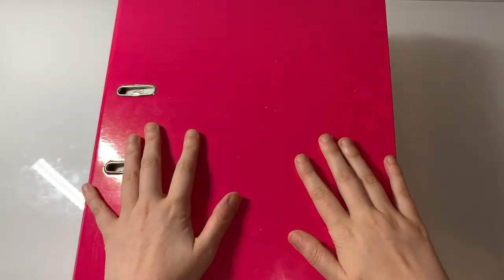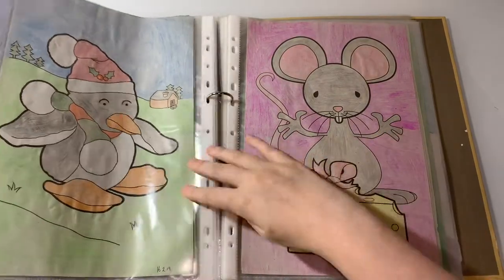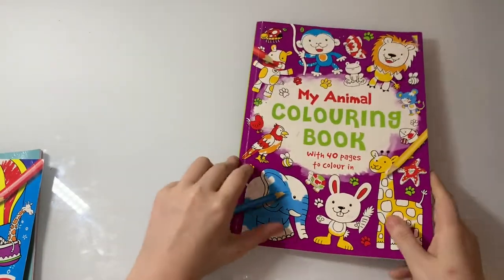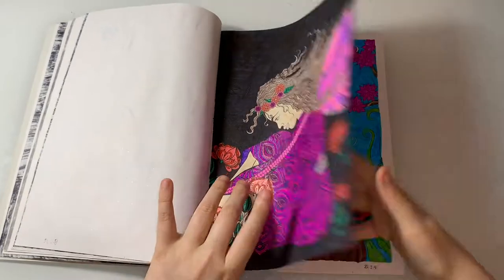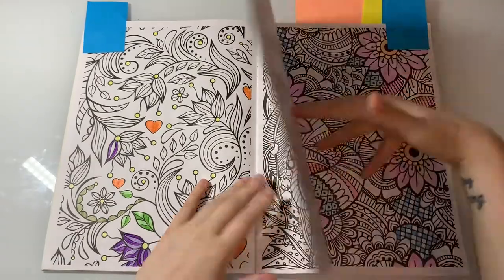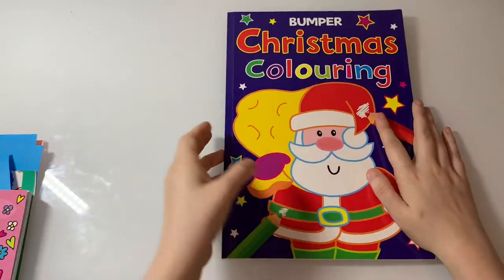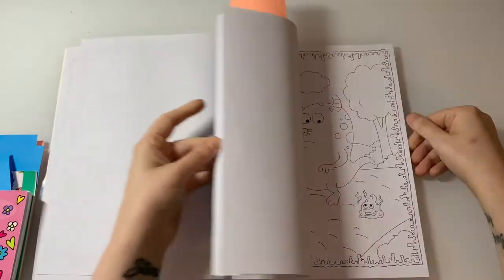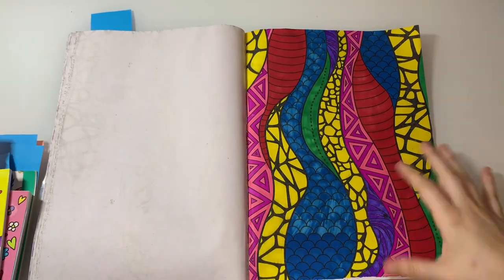My colouring book collection as of July 2021 and completed pages - Part 5 / Final Part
Join my hashtag for the summer
Co hosted by Jamie from JamieColoringlove

If you liked this video hit the like button, subscribe, turn on the notification and share with your friends I would appreciate it so much I love you guys so much stay happy stay safe and love each other 🥰😘